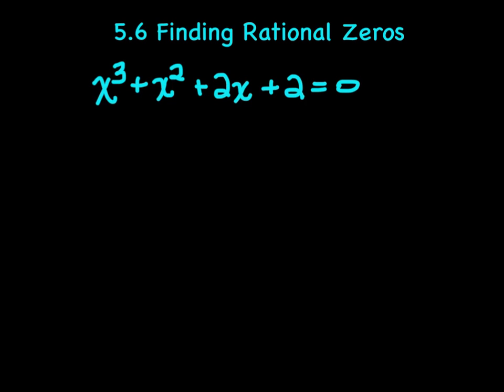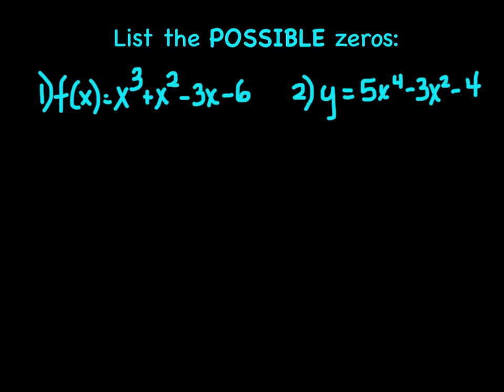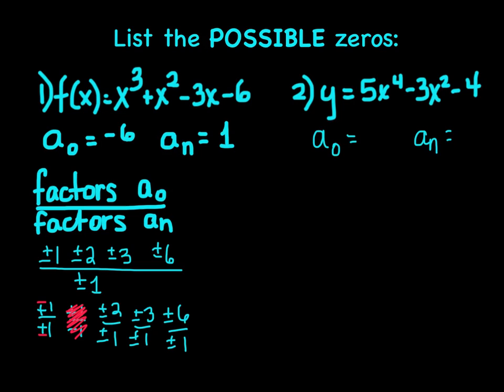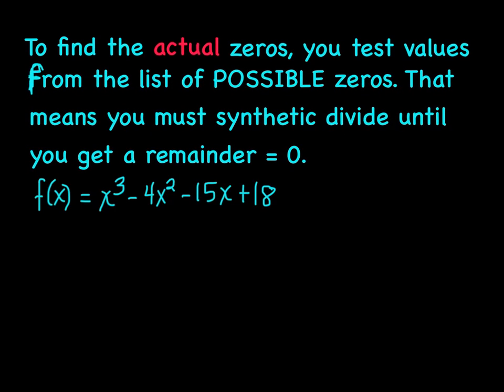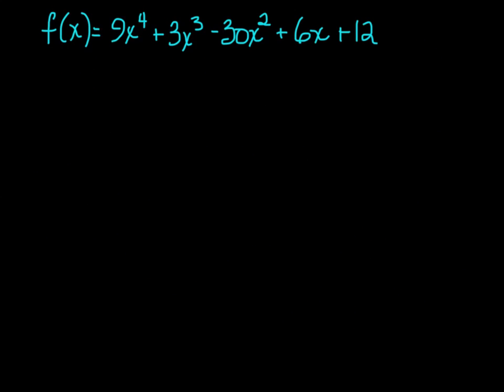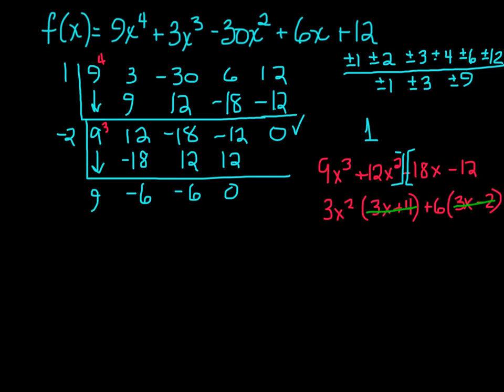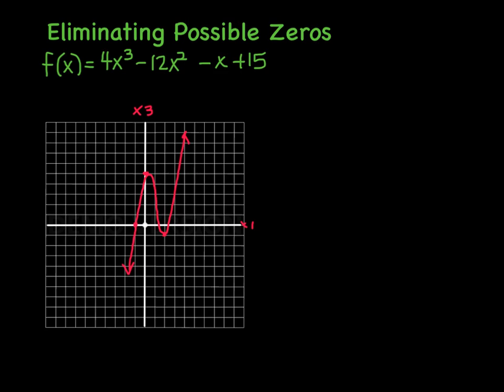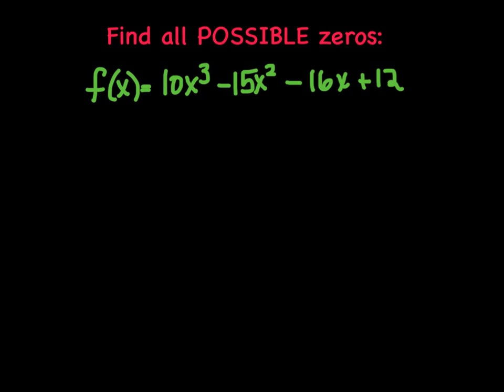5.6 Rational Zeros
5.6 Rational Zeros